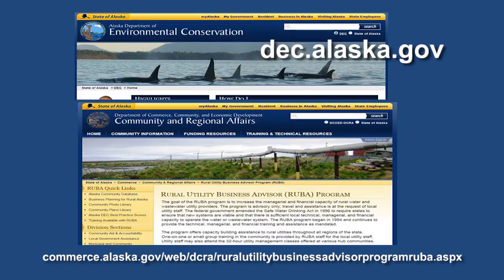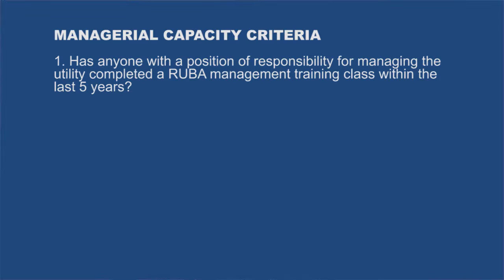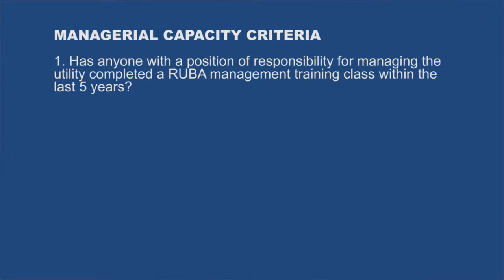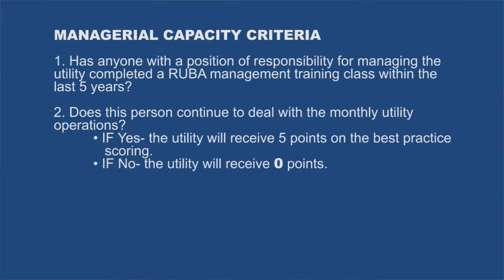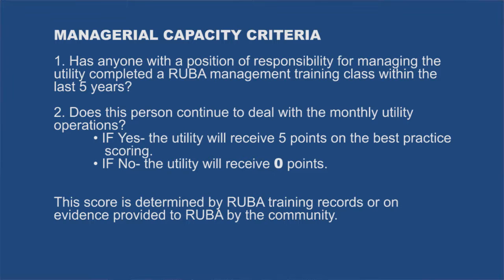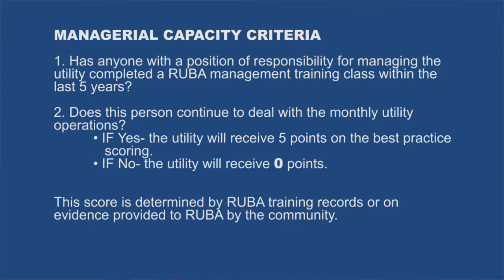Best Practices Managerial Capacity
Jeff Congdon goes over the criteria to meet Management Capacity scoring requirements.